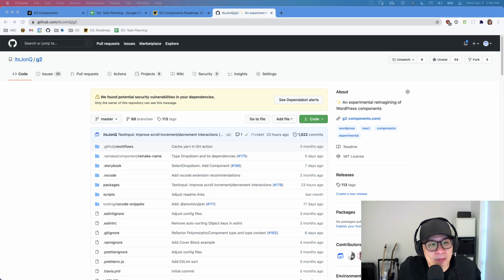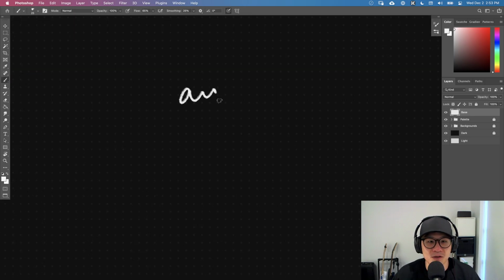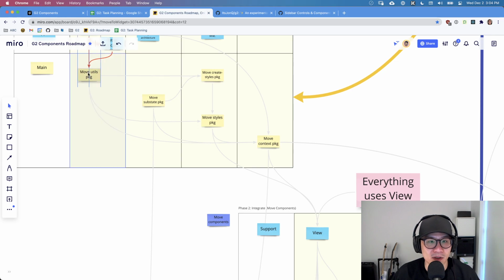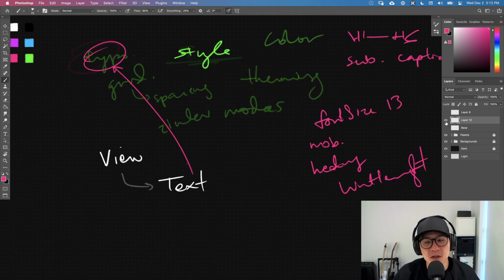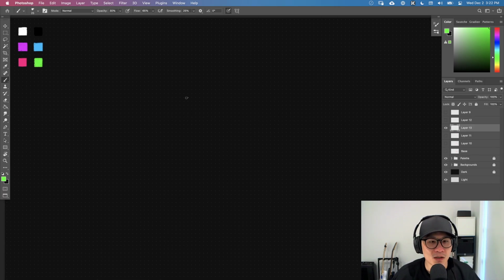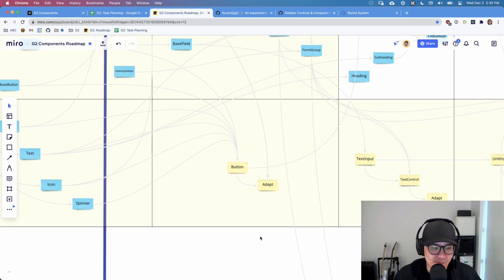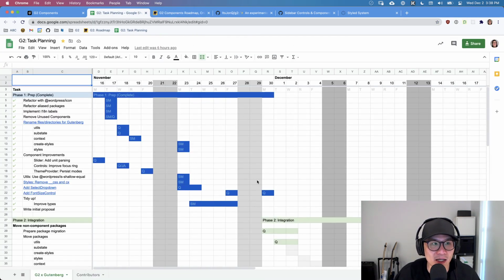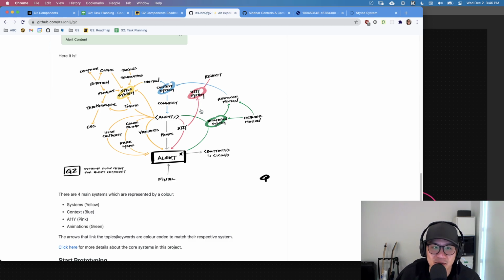G2 Components - Project Walkthrough + Integration Ideas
In this video (reuploaded from Twitch), I walk through the core systems and mechanics for the G2 Components project - Accessibility, Animations, Gestures, Context, Styles, and State (and Utils). These systems are unique to the project, as the components need to work in a unique environment - that being WordPress / Gutenberg. All of these form the foundations to create the Components for the entire library.

After understanding the basics of the system, we hop on over to the various charts and maps that detail how the project would be migrated over into Gutenberg in a highly controlled and non-disruptive way.